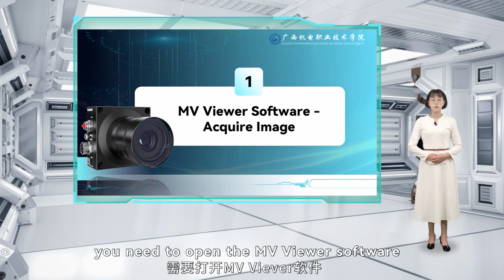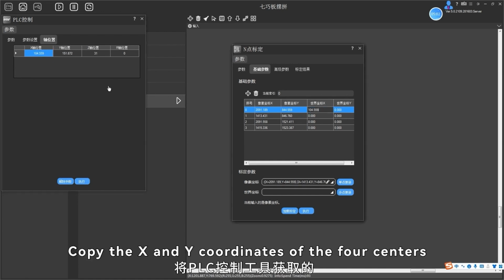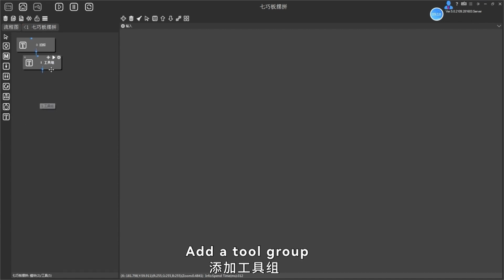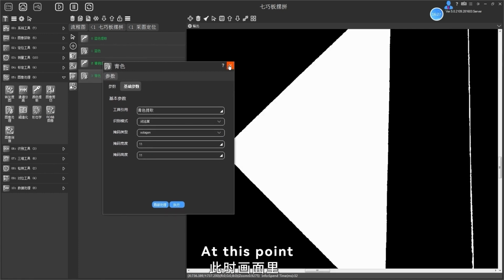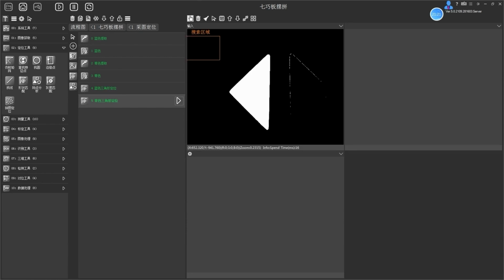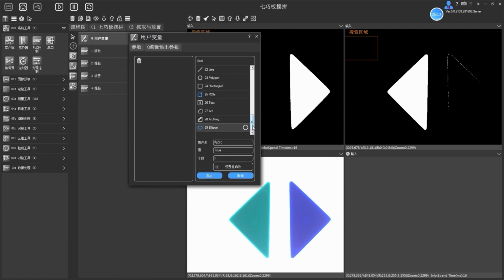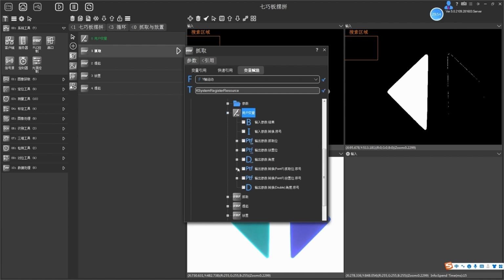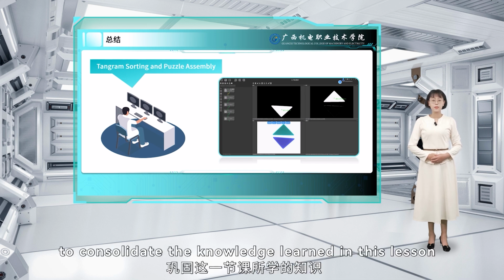7 2 2 Experiment 2 Tangram Sorting and Puzzle Assembly 1